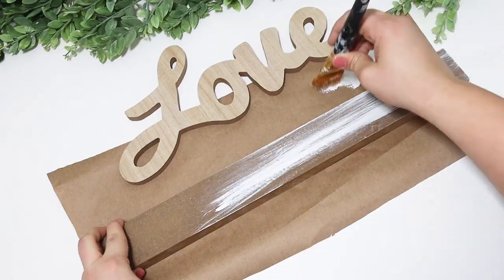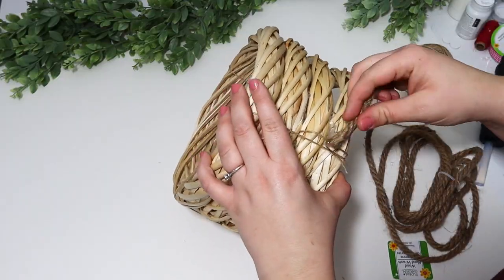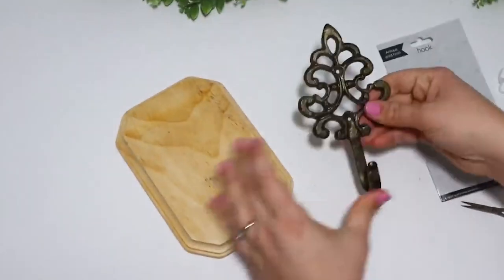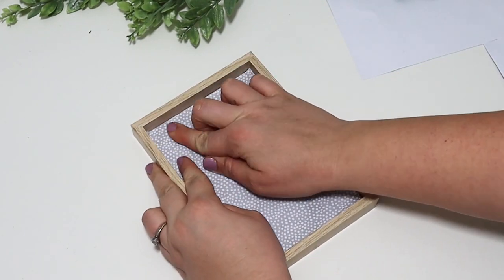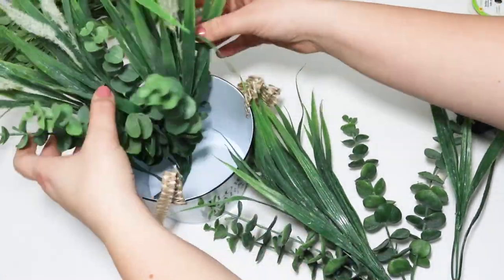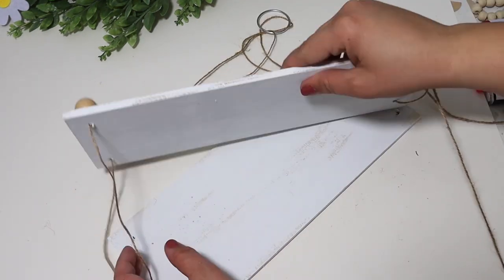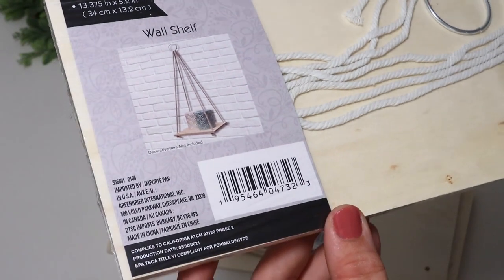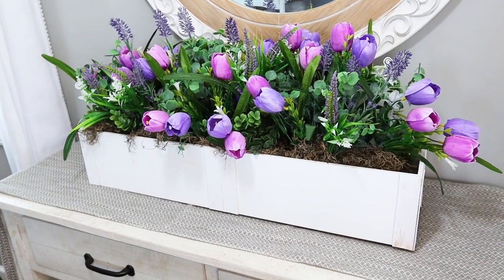10 Genius DOLLAR TREE DIYS + HACKS 2022 (Easy but Impressive!) NOT TACKY! | Krafts by Katelyn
What I use to film